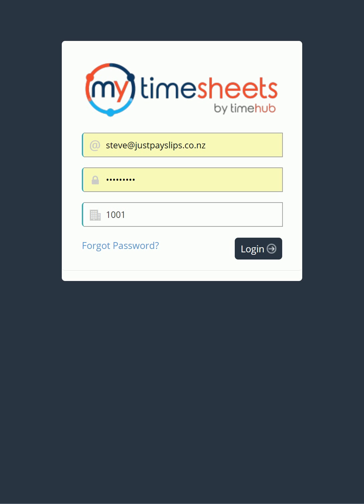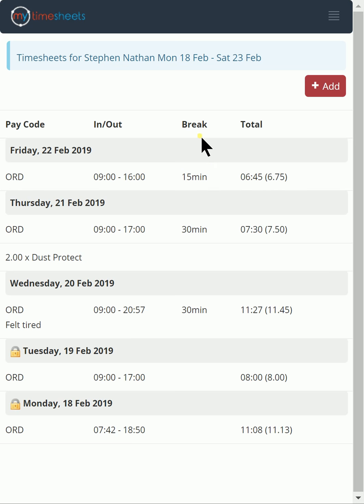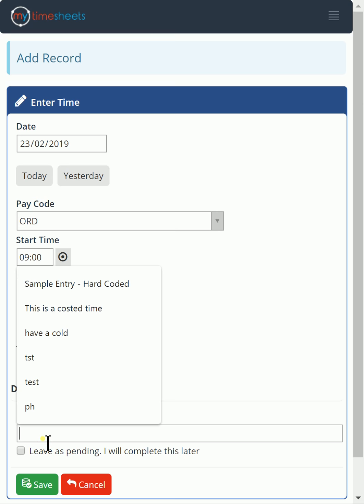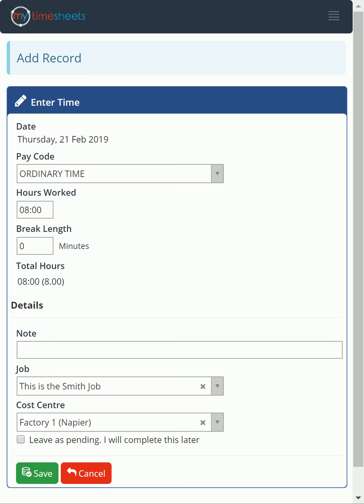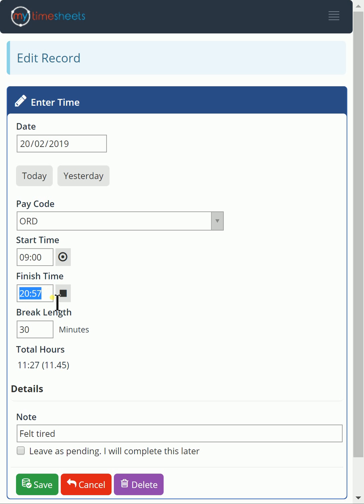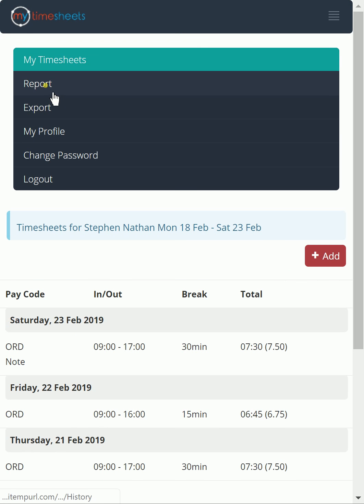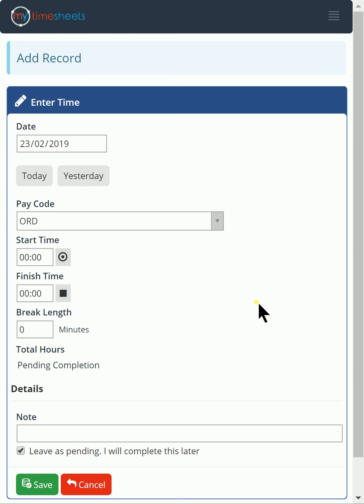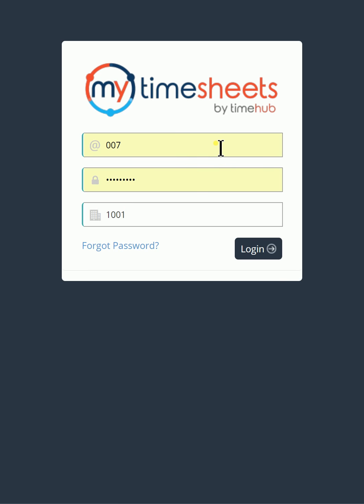MyTimesheets Employee Intro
This video covers how an employee enters their timesheets via a mobile, tablet or PC. The video is based on an employee entering data via a mobile device.